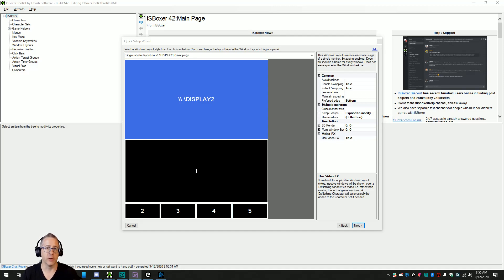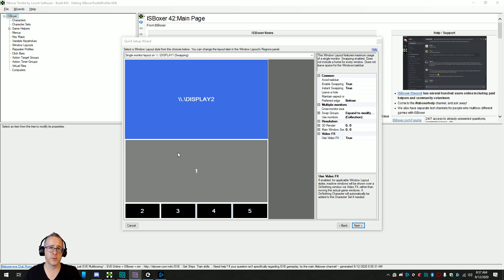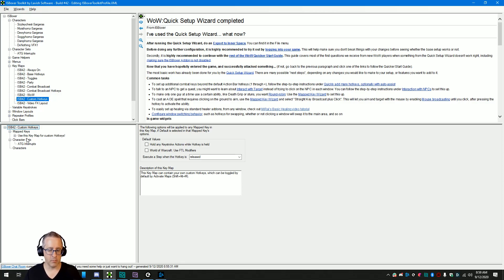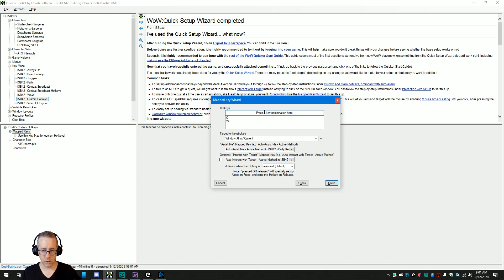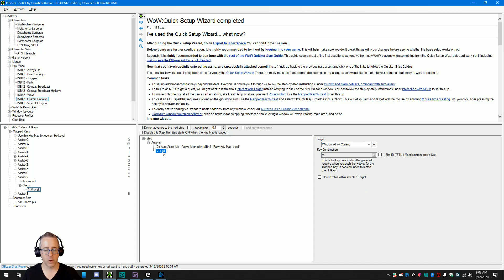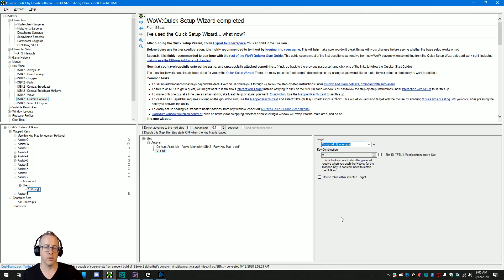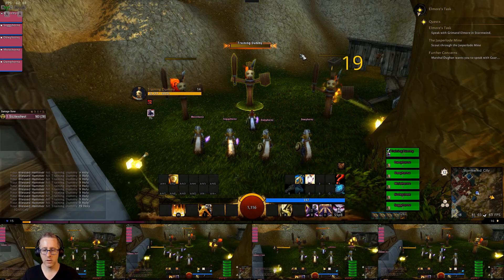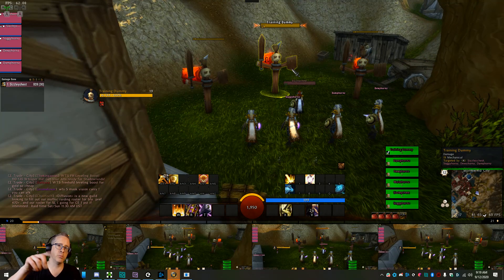Using interrupts one at a time with ISBoxer in World of Warcraft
I thought this video was way longer than it should have been so I re-recorded it.  for a version in about 6 and a half minutes instead of 16 minutes.

In this video I demonstrate how to use an Action Target Group (ATG) in ISBoxer so that you can cast interrupts intelligently in WoW.

Using a default standard ISBoxer config we'll create a new ATG, assign characters to it and setup a hot key to round robin through the members of the Interrupt ATG.  As a little bonus, I also show how to make characters that are NOT in the Interrupt ATG activate whatever action is on that keybind.

I originally learned how to setup a Round Robin ATG thanks to Mirai's video on Healing and Crowd Control.  Jump to 37:18 to view his instructions on this topic

I hang out in the World of Warcraft channel on the ISBoxer Discord. There are many helpful ISBoxer users here that can help answer your questions if you ask nicely!